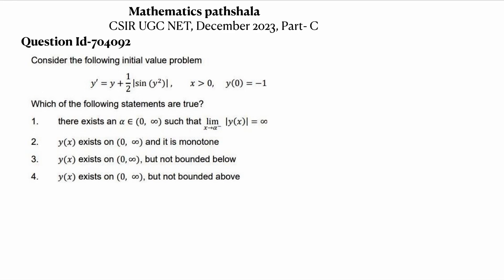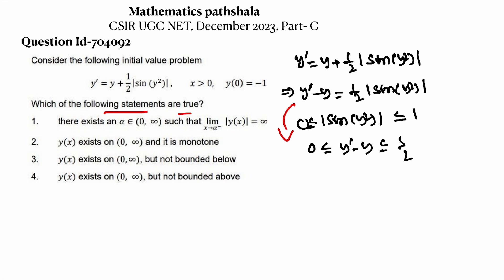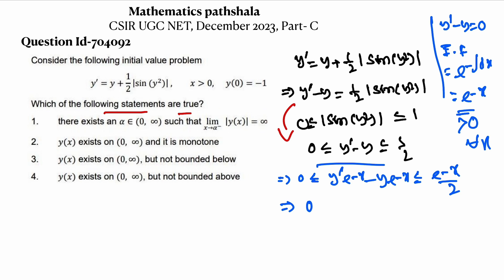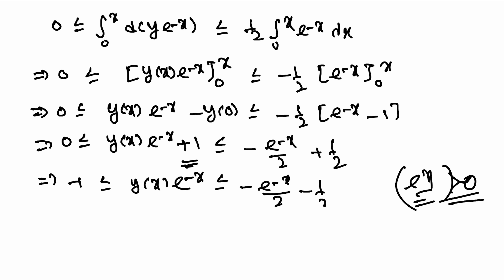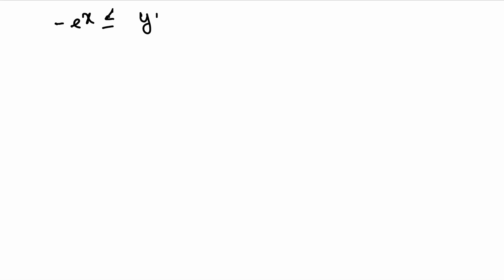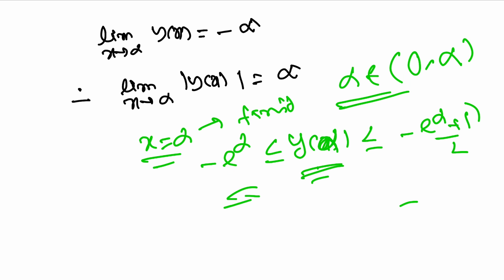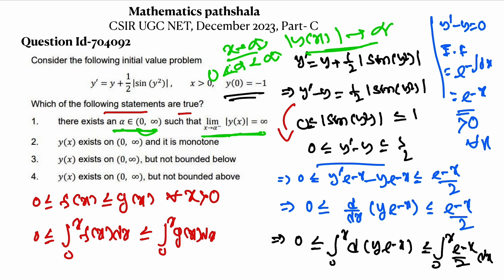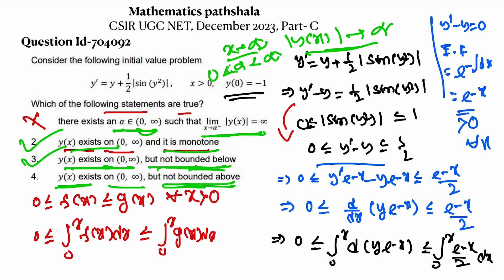CSIR UGC NET December 2023 | Mathematical Sciences | ODE | Part C | Questions ID 704092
CSIR NET December 2023, Ordinary differential equations Solutions,
Mathematical Science